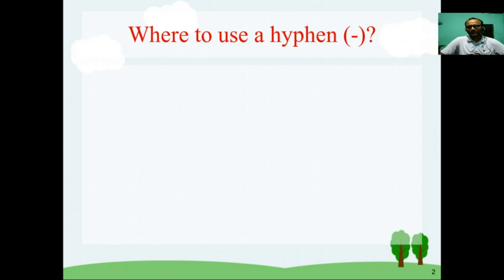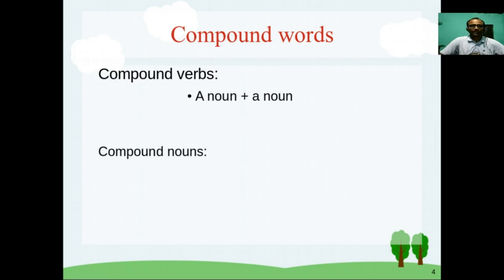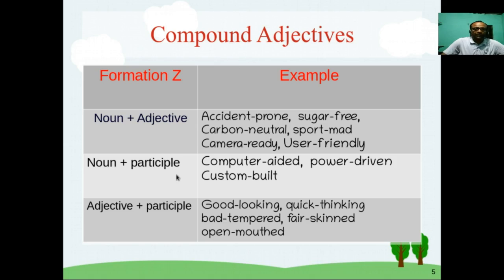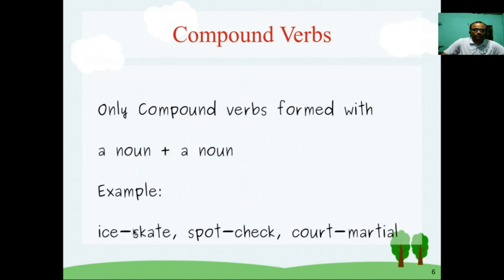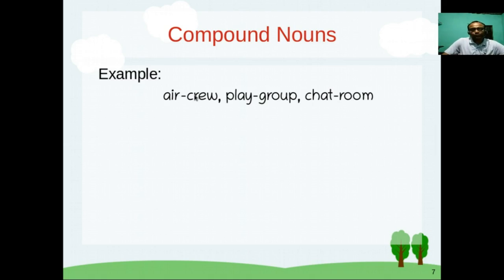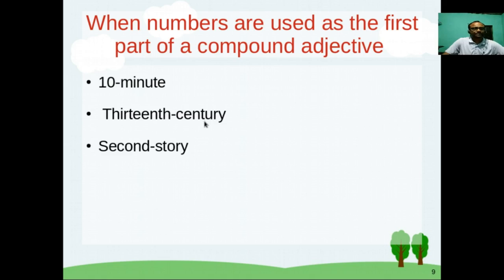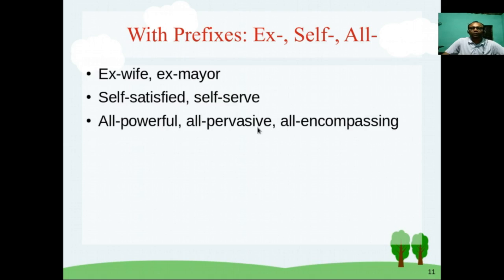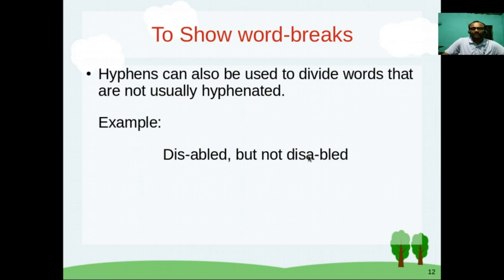How to use Hyphen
This session is meant for class ten students of ACS. It is to be remembered that this session does not provide an exhaustive list of places where a hyphen is needed. But this can satisfy the necessity of the secondary level learners in Bangladesh.